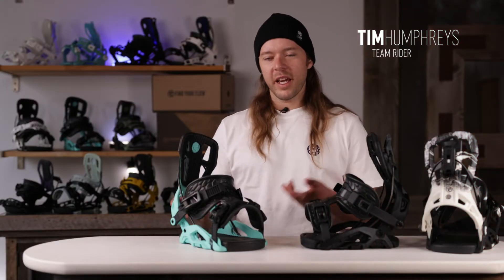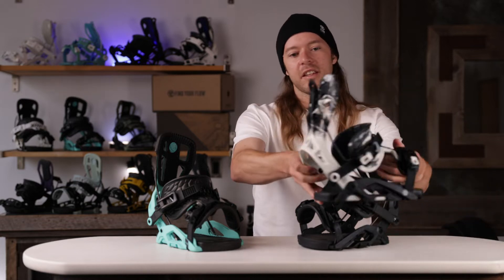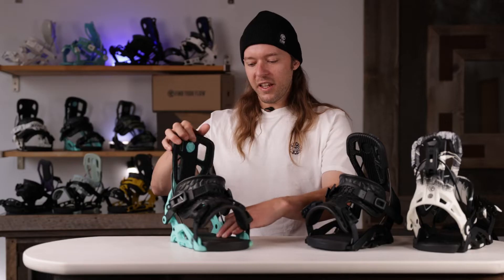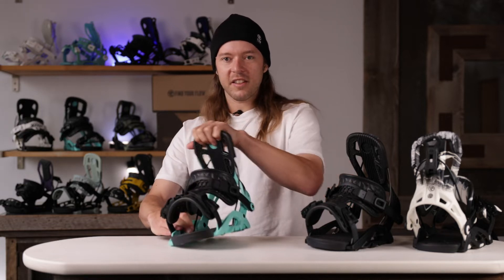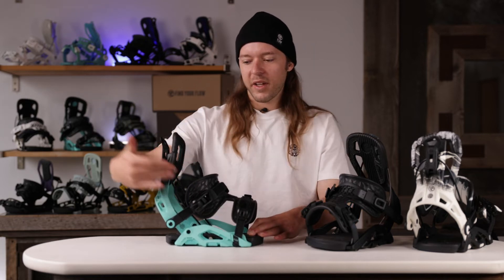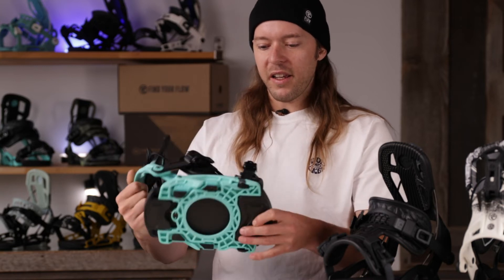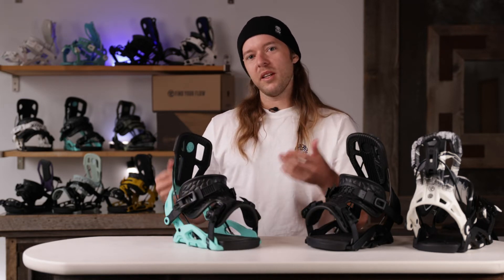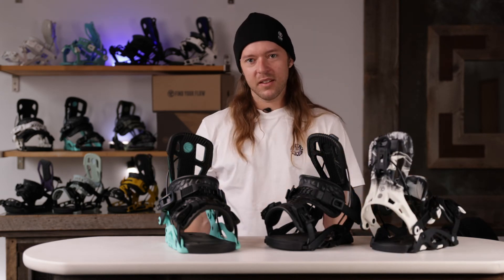Flow Fuse Snowboard Bindings 2023 | Fusion Strap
The Fuse is a mid-flex binding that’s sick for hitting the park or getting creative on any terrain. The injected nylon base design, coupled with a one-piece asymmetrical hiback, gives you more lateral movement than carbon or aluminium variants.

This makes it easier to lean into presses, tweak your kicker tricks or just bring a looser, less robotic style to your turns on the hardpack. Thanks to the Power-Triangle formed by the high-tensile steel cable between baseplate and hiback, there’s still a ton of toe-to-heel response on tap if you feel like hitting the accelerator.

The Fusion ExoKush straps are thick and comfortable, with a single-piece design that maximises the rear-entry convenience and adds useful support across your midfoot. Entry and exit is super quick with the help of ActiveStrap Tech, which pops the whole footstrap up slightly as soon as you recline the hiback to create a bigger space for your boot. Locking Slap Ratchets, canted Bankbeds and three cool colorways complete an awesome all-round package that’s one of the most popular in our line.